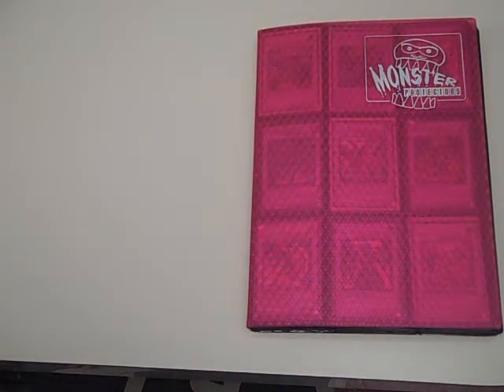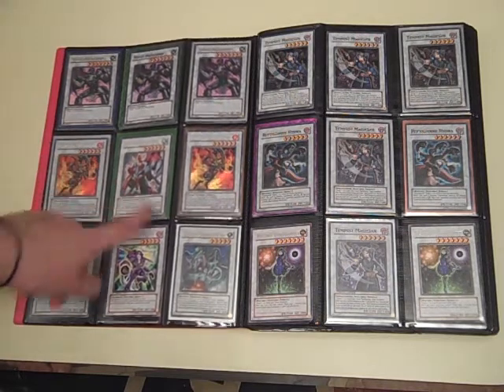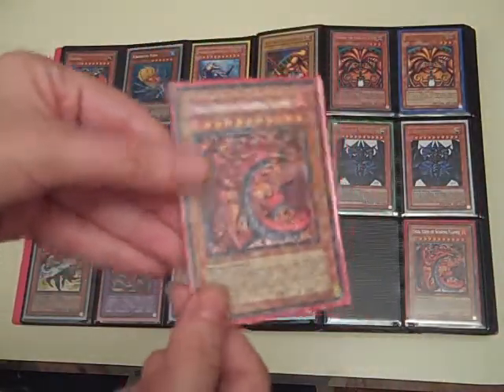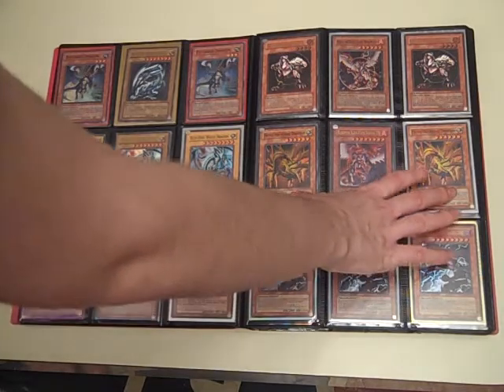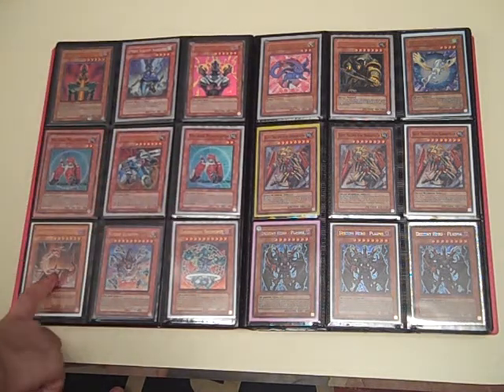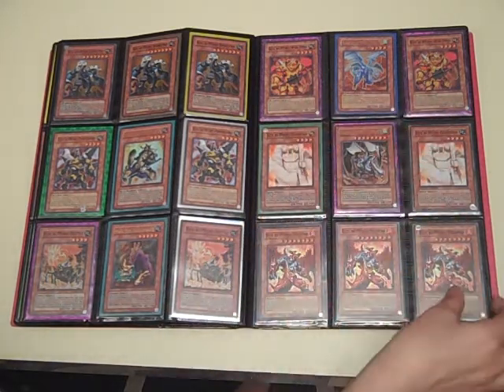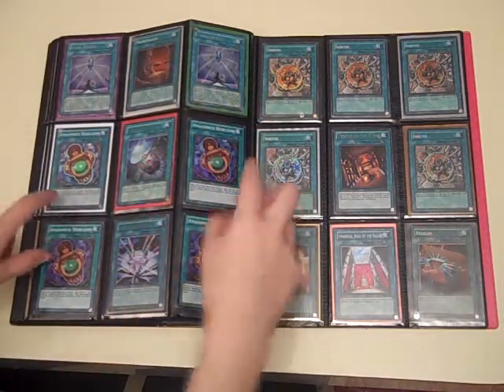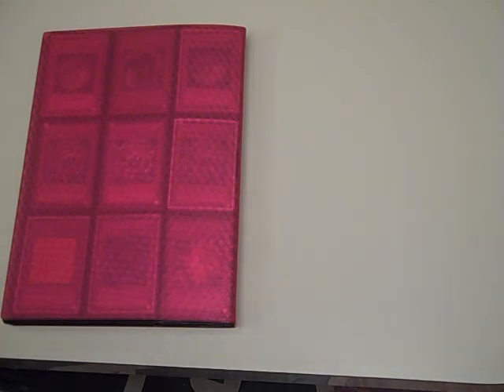Pink Monster Binder - My "Sorta-good" Trades :)